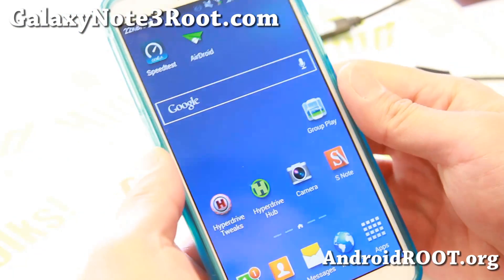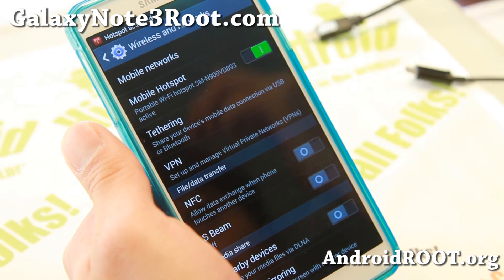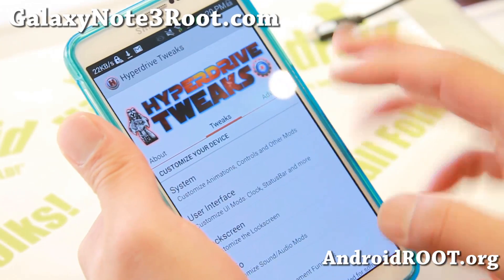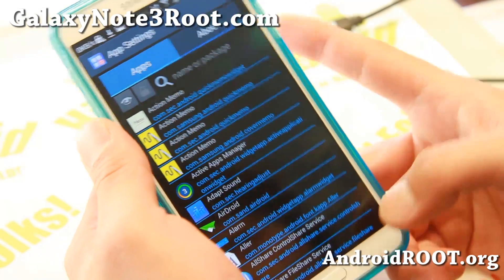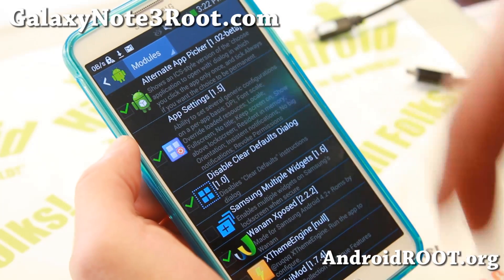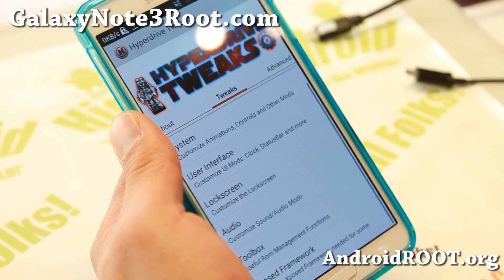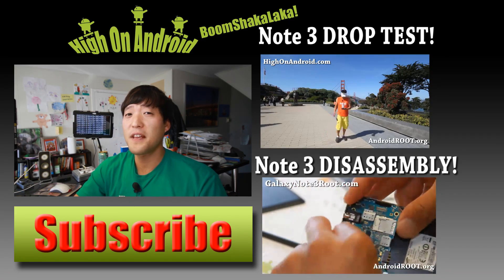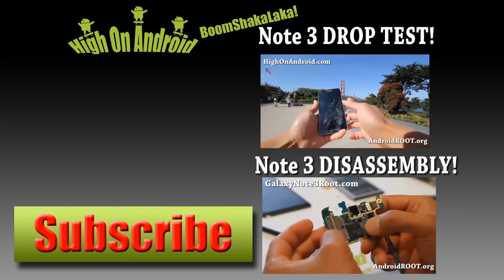HyperDrive ROM for Verizon Galaxy Note 3!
Here's a quick overview of HyperDrive ROM for Verizon Galaxy Note 3 Android smartphone users.